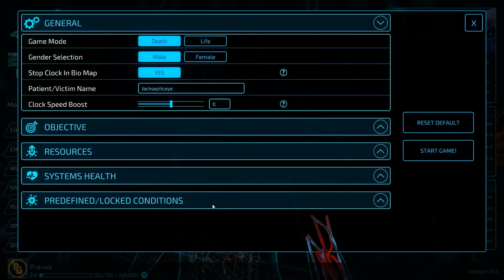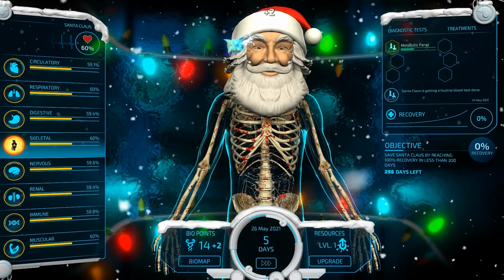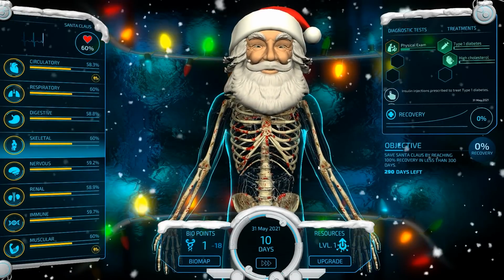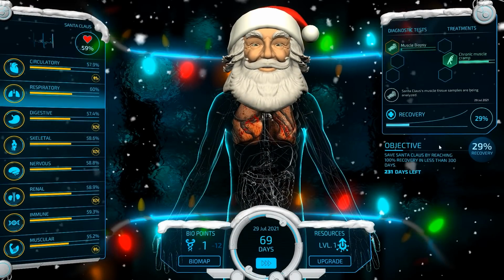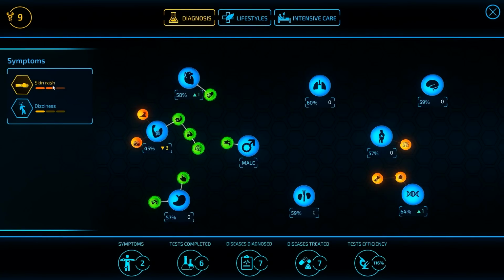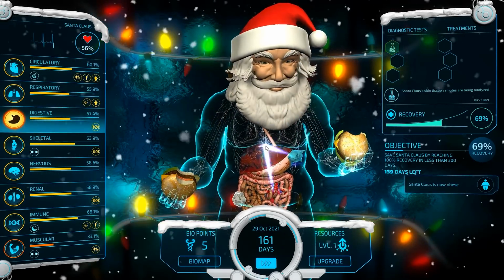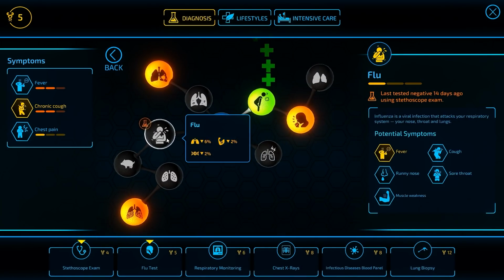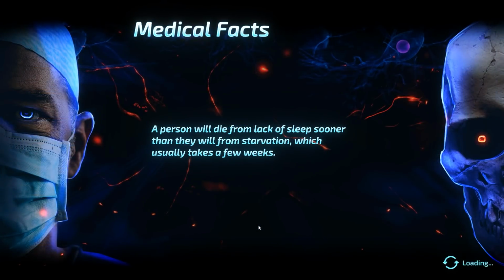Bio Inc: Redemption - Sandbox Scenarios (Part 5)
I miss playing Bio Inc... so we're going to put together our own challenging scenarios in sandbox mode and have some fun!